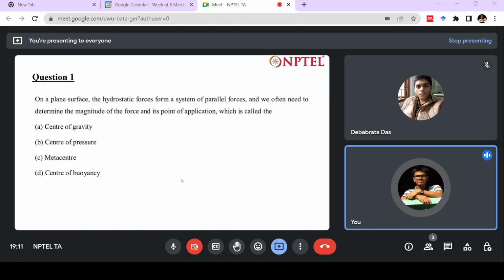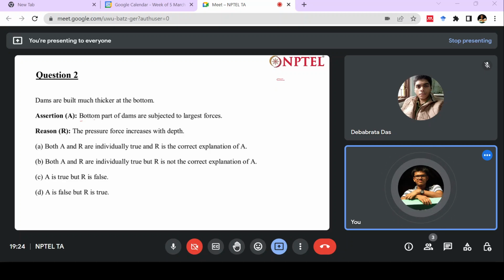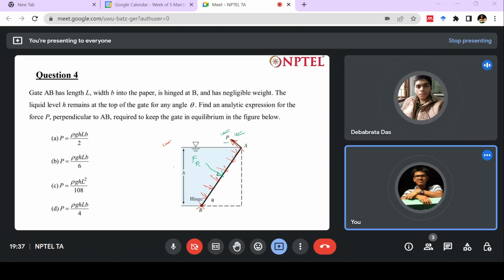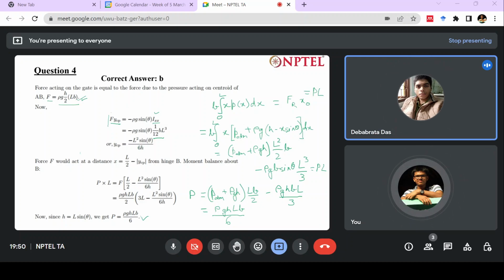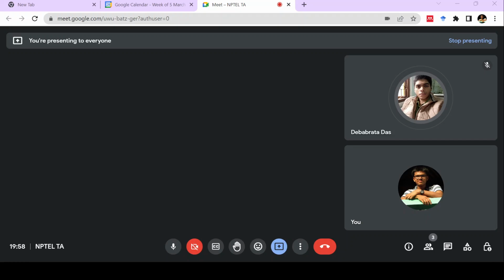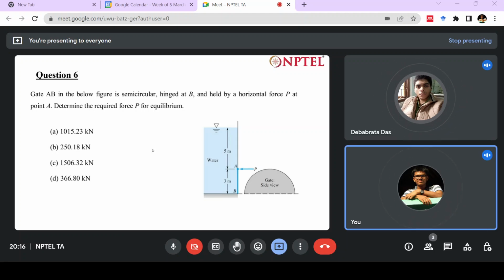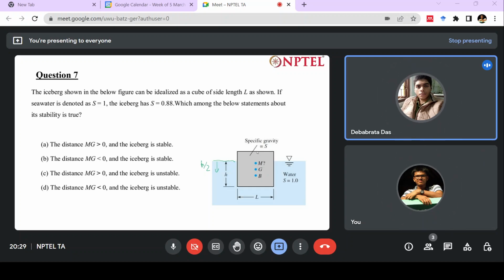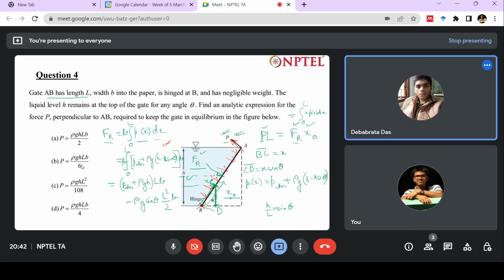Pressure and Buoyancy | Week 5 Interaction Session | NPTEL